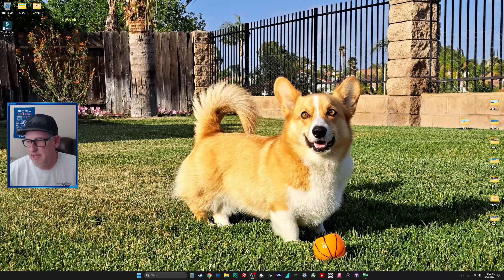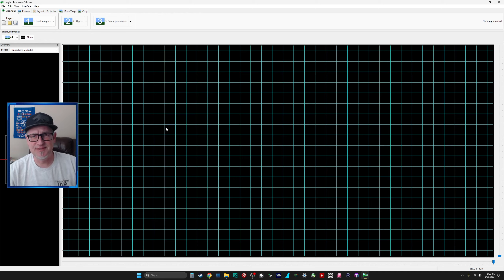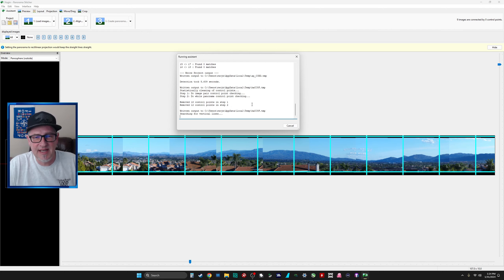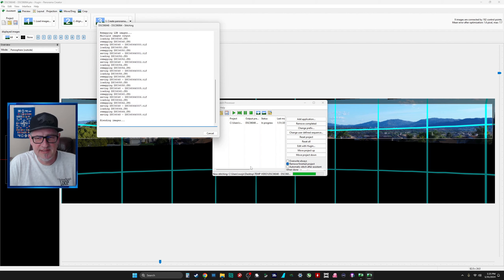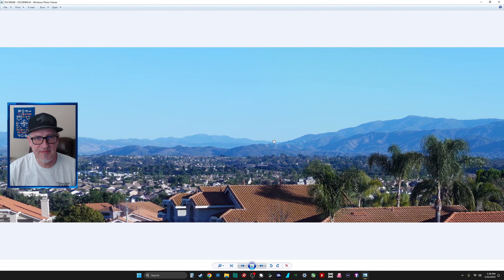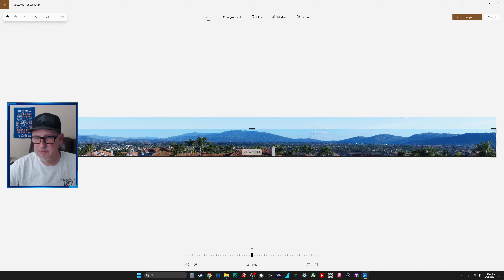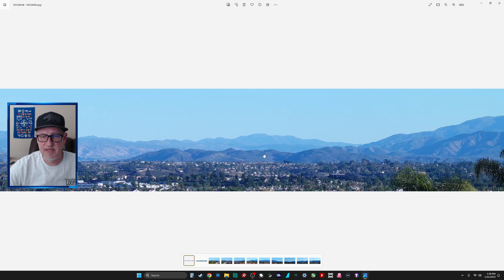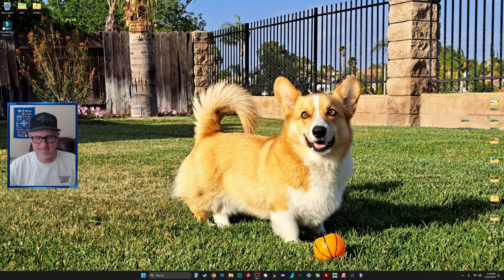How I Do It | Background Picture Stitching & Printing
I've had some viewers ask what I use to make my background mountains. Here's a simple FREE program you can use to stitch your own pictures together so they can be used for your background.

For even more fun content to watch on YouTube, Checkout one of my other Youtube Channels:

My PC SPECS:

CPU: Ryzen 7 7700X Raphael AM5 4.5GHz 8-Core
GPU: GeForce RTX 4070 EAGLE OC 12G
MOTHERBOARD: MSI B650-P PRO WiFi AMD AM5 ATX
MEMORY: Flare X5 Series 32GB DDR5-6000 PC5-48000
COOLING: MasterLiquid ML240L ARGB V2 Close-Loop AIO
STORAGE: 990 PRO 1TB Samsung PCIe Gen 4 x4 NVMe M.2
STORAGE: 980 PRO 2TB Samsung PCIe Gen 4 x4 NVMe M.2
MONITOR: LG UltraGear QHD 32-Inch Gaming Monitor 32GP750-B
POWER SUPPLY: Corsair RMx Series RM750x 750 Watt Gold
KEYBOARD: Razer Huntsman Elite
MICROPHONE: Samson Meteor
CASE: Fractal Design Meshify C Tinted Midtower
 O/S: Windows 11 Home 64-bit